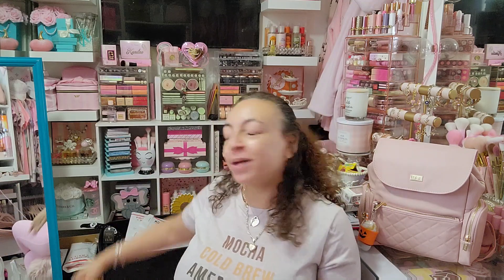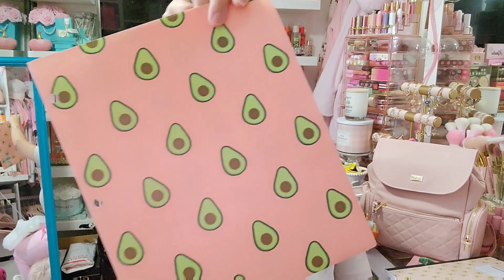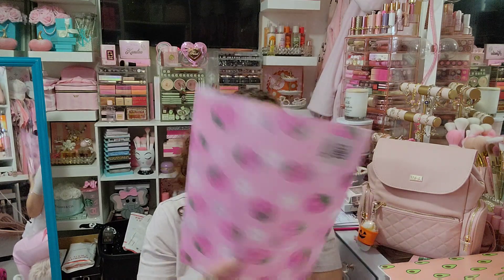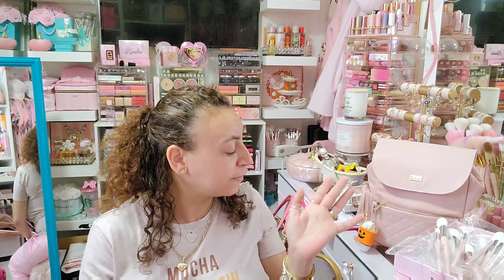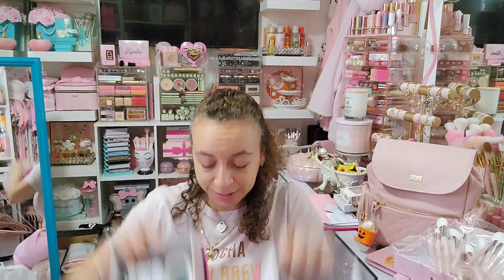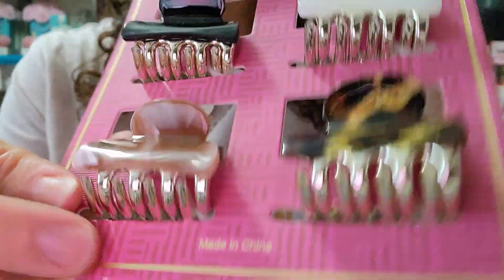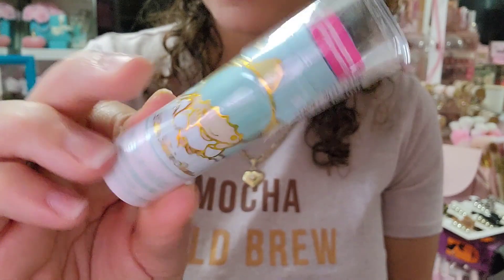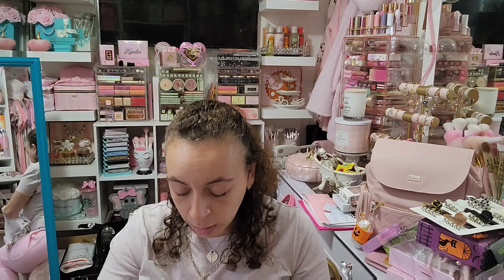Girly Haul | VS, Marshalls, Target, Ross, Walgreens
Hey Ya'll 👋
I have yet another haul! I can't stop shopping lol. Went to a few stores and wanted to share my finds. I hope you guys enjoy, xo Evita 💋

Babydoll Brush Set and Trio Sponge Set
Mini Backpack in Pink (also available in white, black, beige and brown)

Milk Makeup Future Fluid All Over Hydrating Concealer in 13W (Gifted)